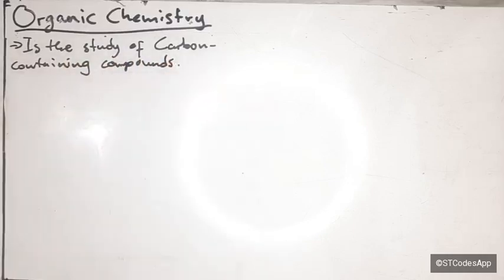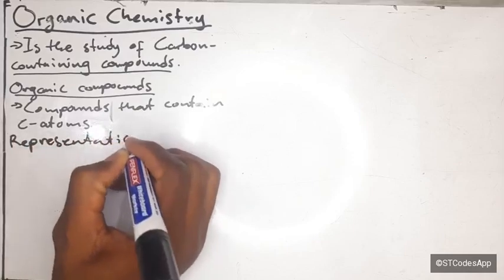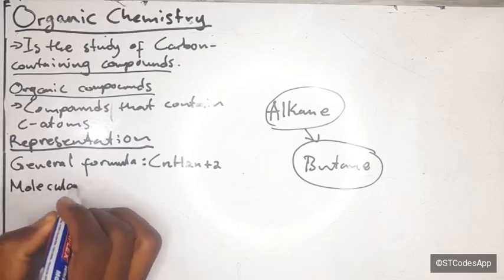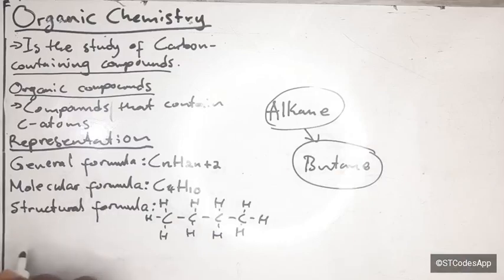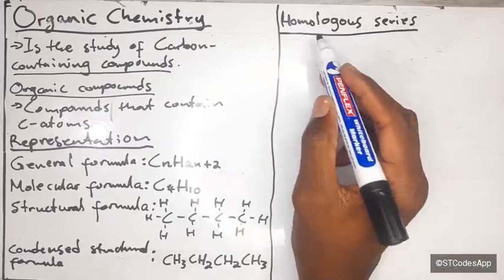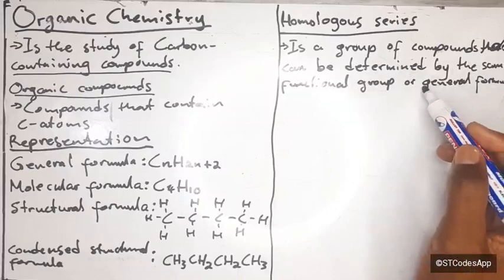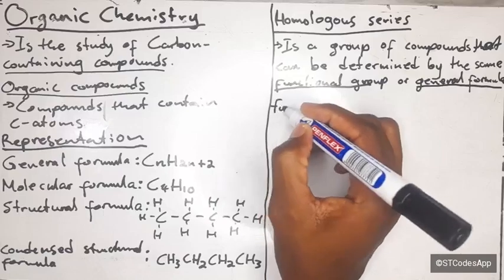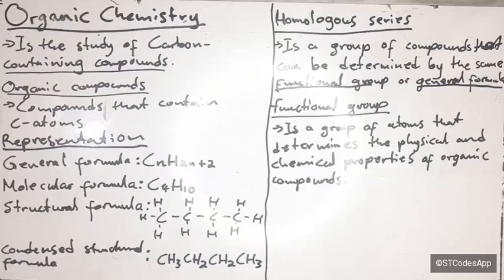Grade 12 Organic Chemistry: Introduction